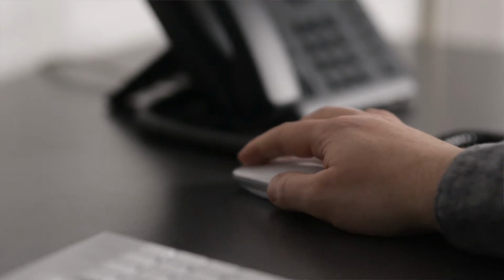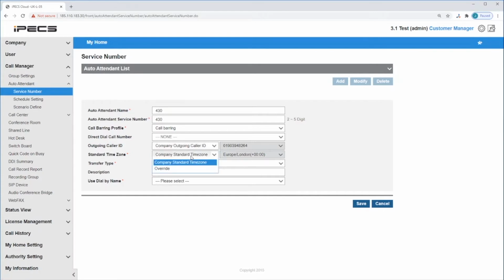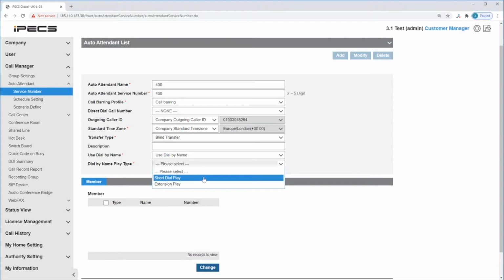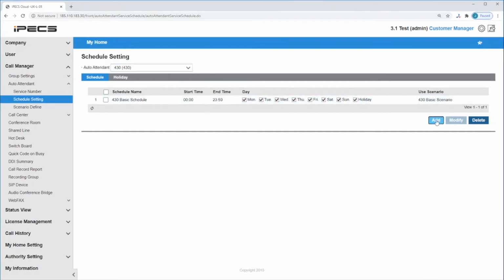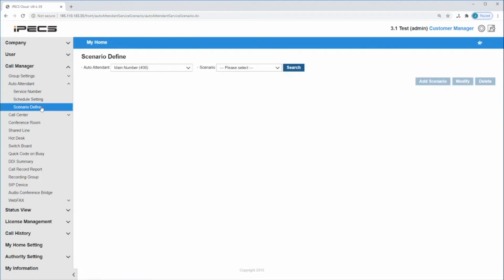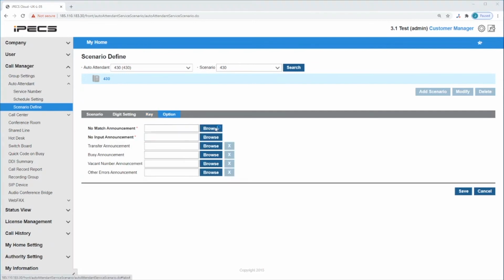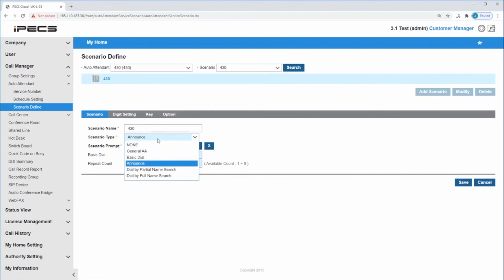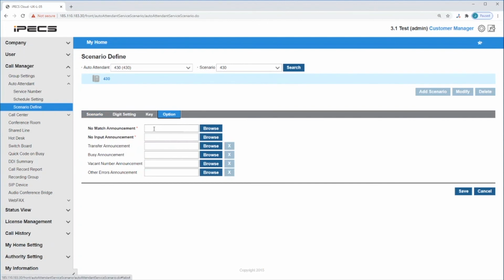Mode Solutions - How to Create an Auto Attendant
A quick guide on how to create an auto attedant, by Mode Solutions.